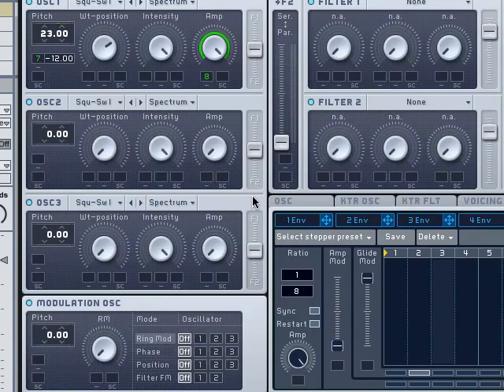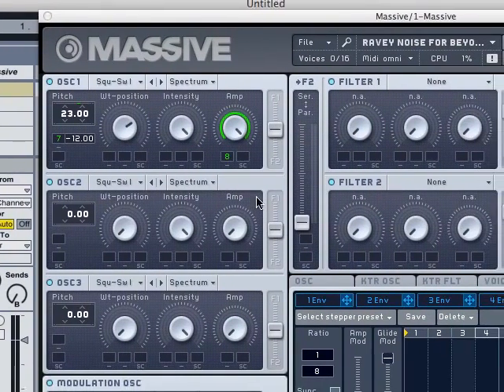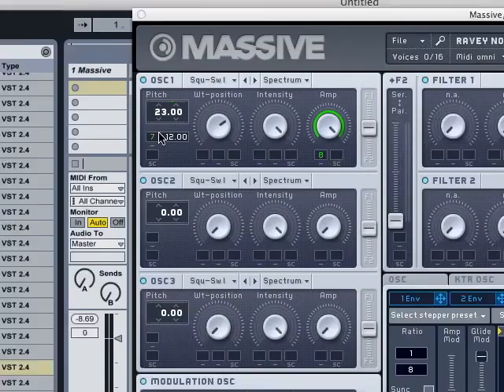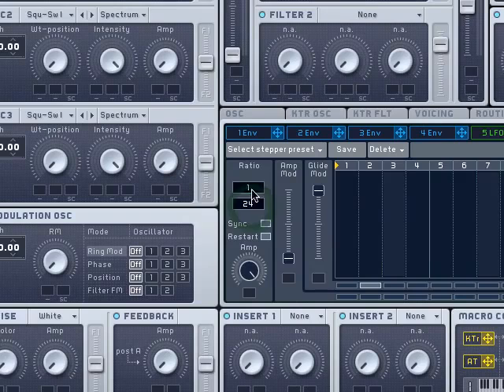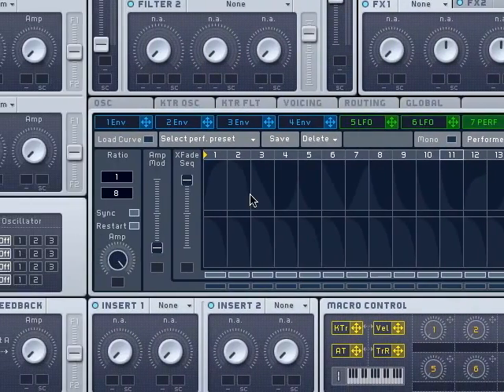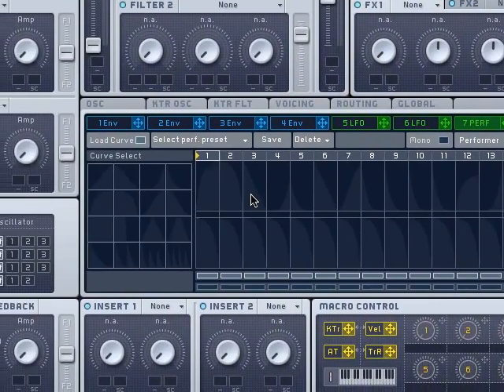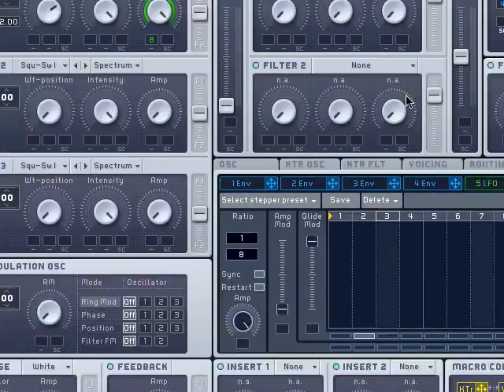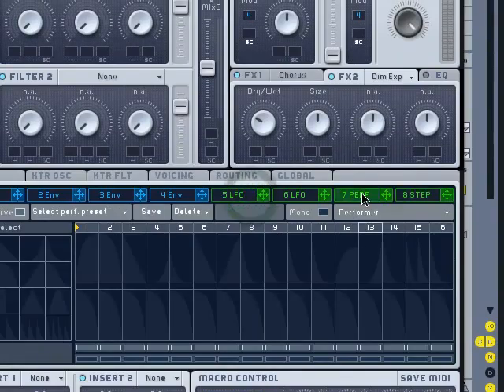How-to make Moombahton sounds in NI Massive.flv